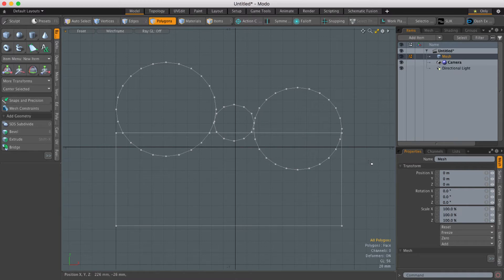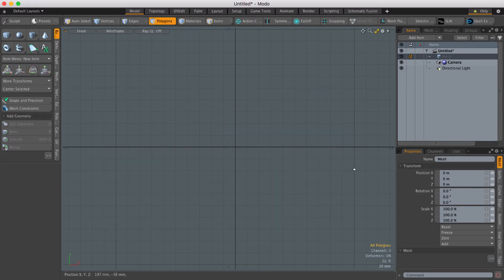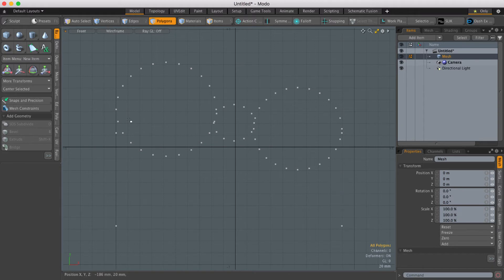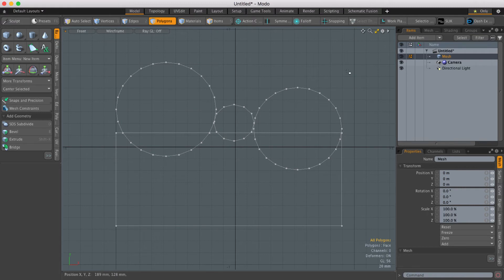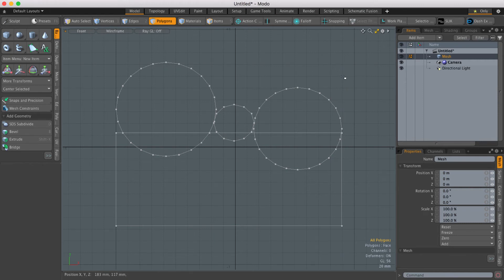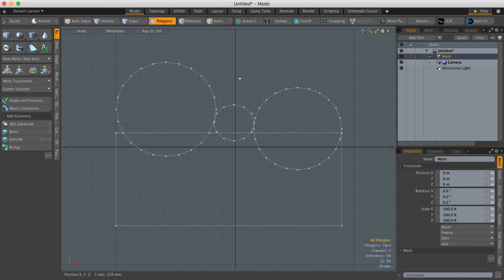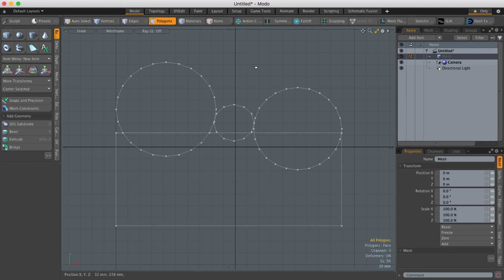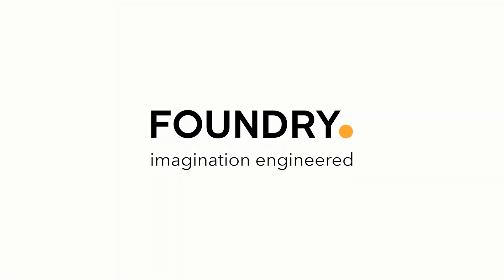MODO Quick Clip - Remove Delete Keyboard Shortcuts